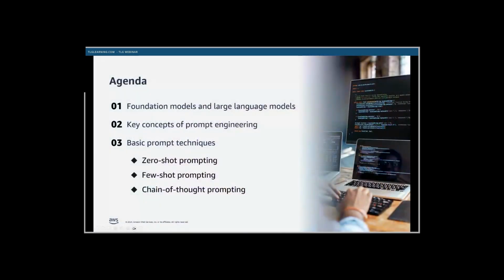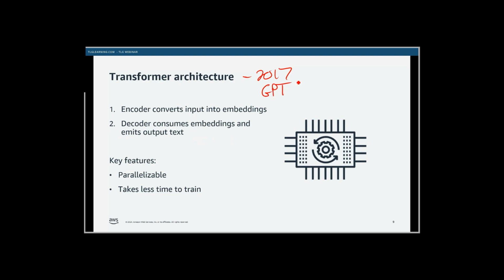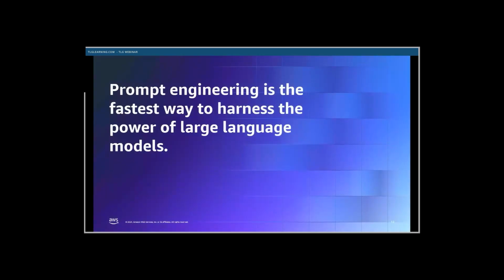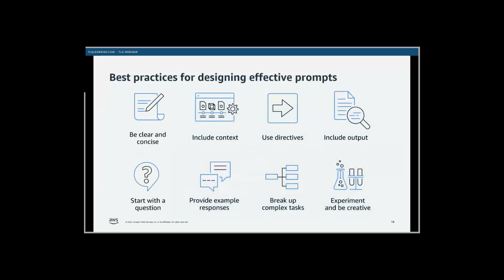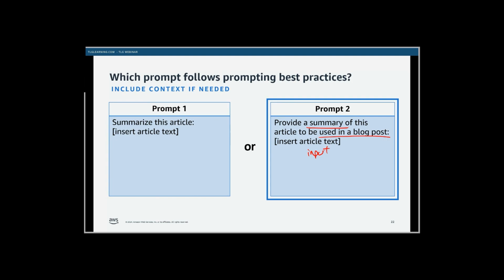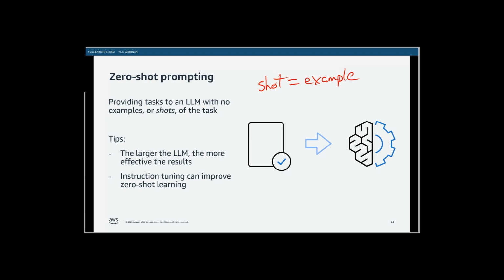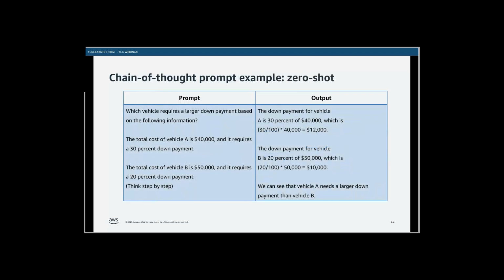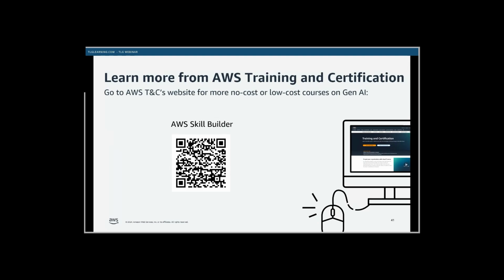AWS Discovery Days - Introduction to Prompt Engineering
Learn to create and optimize prompts for a variety of ML models with Introduction to Prompt Engineering. Learn basics of foundation models, the concepts of prompt engineering, and basic prompt techniques.

Describe foundation models and large languages models
Describe key concepts and best practices of prompt engineering
Describe basic prompt techniques including; zero-shot, few-shot, and chain-of-thought prompting

Intended Audience
Prompt engineers
Data scientists
Developers

Agenda
Foundation models and large language models
Key concepts of prompt engineering
Basic prompt techniques